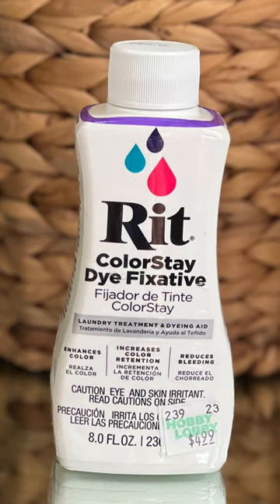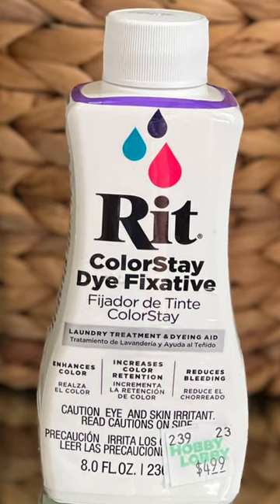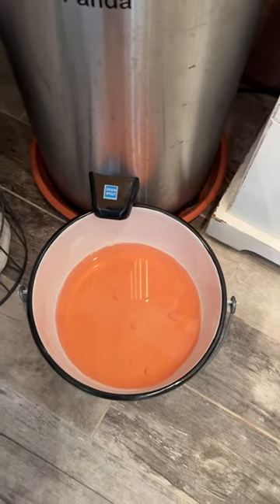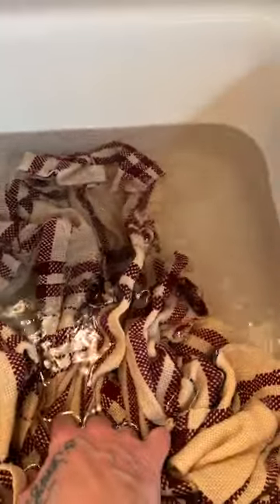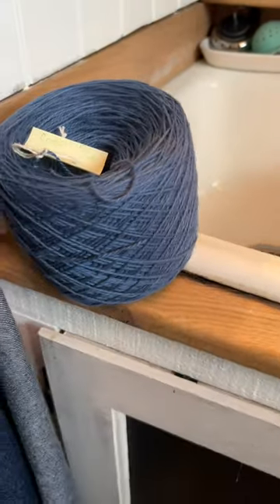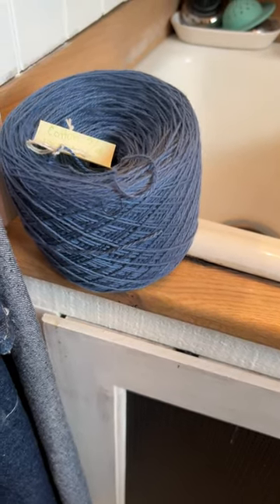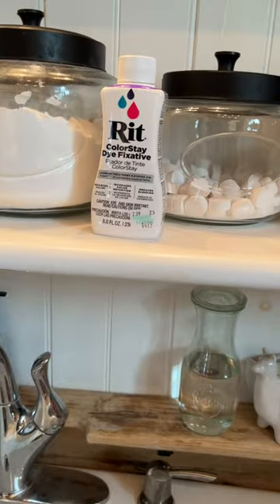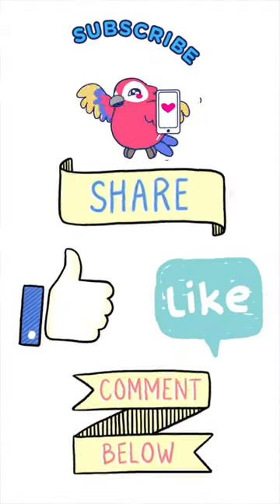Is Rit Dye Fixative Worth it for Cellulose Fibers?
In this video I will give the results of using Rit Dye Fixative and give my opinion whether it is worth it for cotton yarn whether hand-dyed or already dyed yarn?

Spoiler alert! It is so worth it! Where has this been all my life? Lol

Farmhouse veggie wash can be found on Amazon

Rit Colorstay Dye Fixative
Rit Dye

We still love to do all the things we did when we had a larger family, only in smaller portions. We love to cook, bake (even on a wood stove), make DIY projects including sewing, weaving, and home renovations, and enjoy everyday living in our log/farmhouse on the mountain ridge!